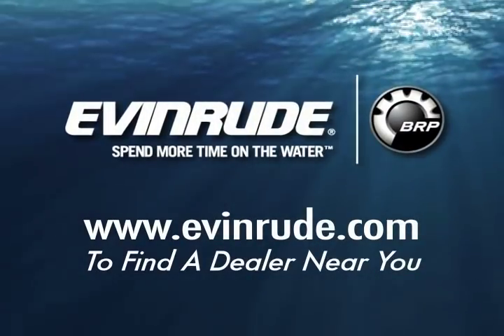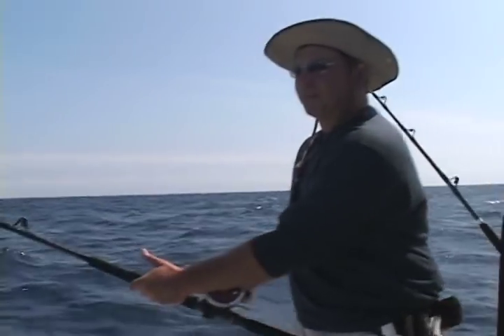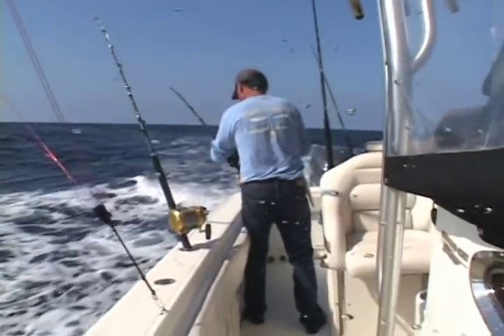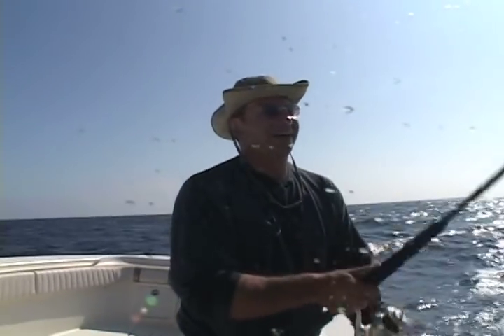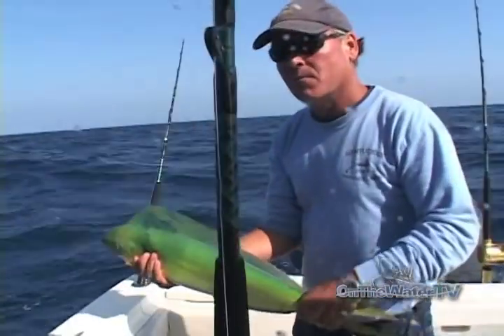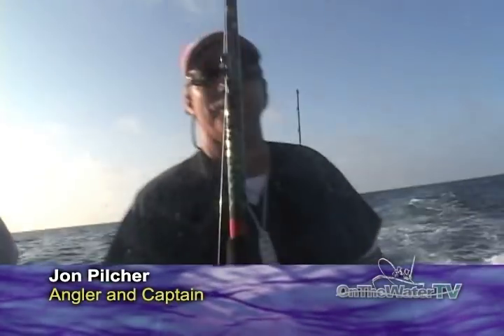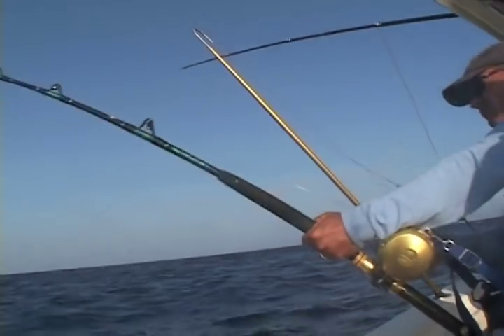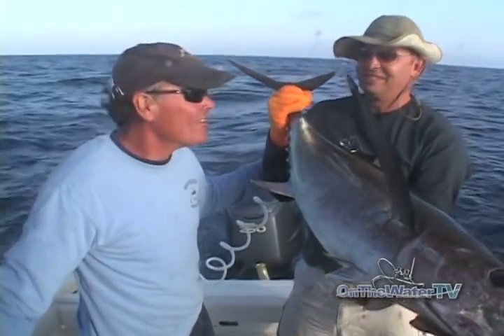OTW Classics:Canyon Overnighter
Aboard the Tuna Nut, a 33-foot Hydra-Sport Vector, Neal Larsson sets out on a 24-hour offshore excursion to the deep blue waters of East Atlantis Canyon. The trip is full of action, starting with chicken mahi stacked up around high-flyers that let the anglers break out the light tackle and do some casting. Later in the day, tasty longfin albacore take an interest in the trolling spread and scream drag off the 30-pound-class stand-up gear.

 Once the sun sets, it’s swordfish time, and Dave Beaumont shows us his technique for rigging squid for swords. The anglers set their drift for the night and hope that a broadbill or tuna will find their baits worthy of a meal.